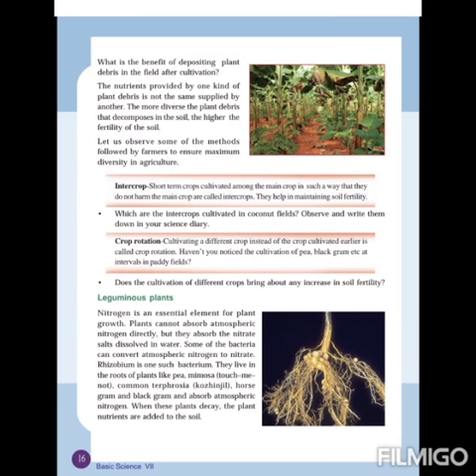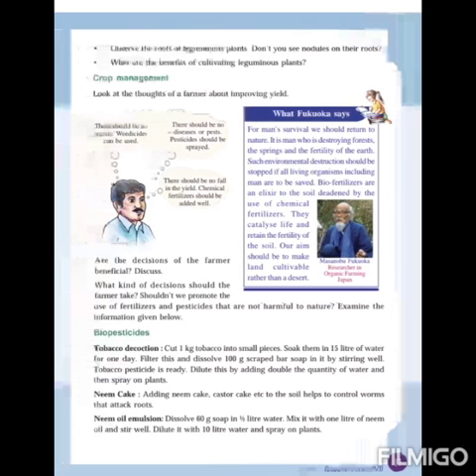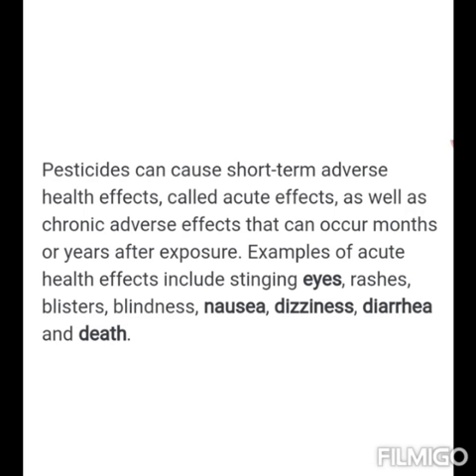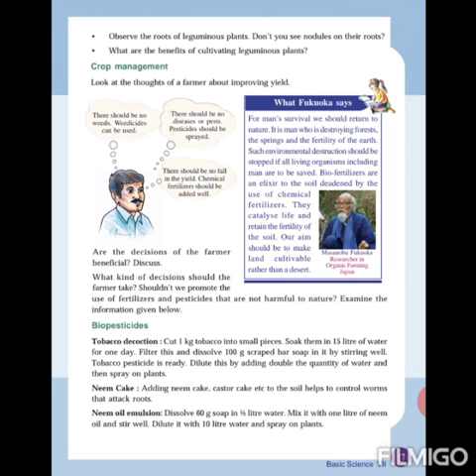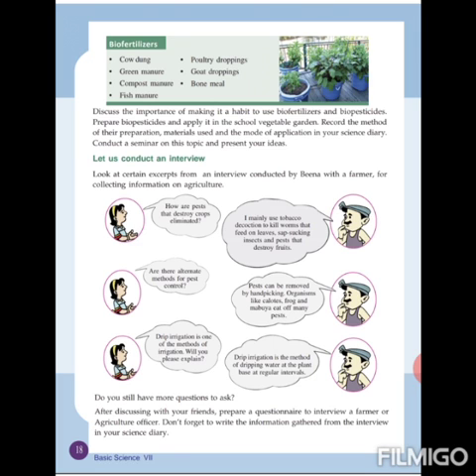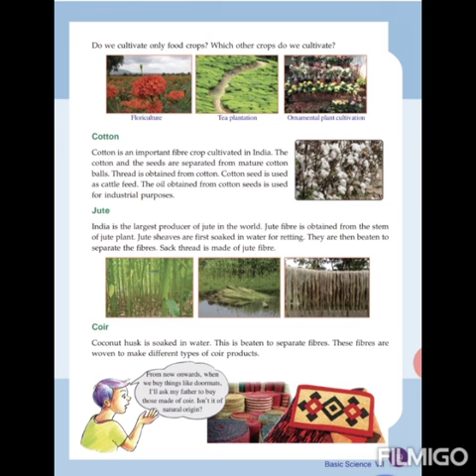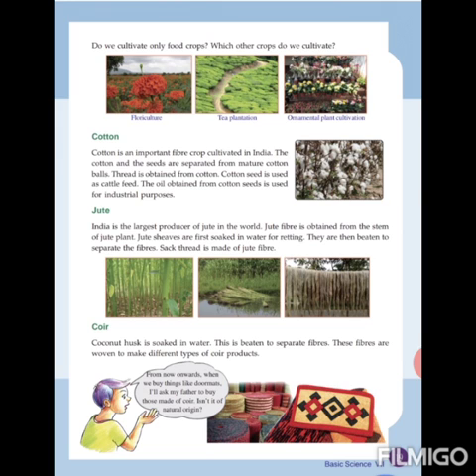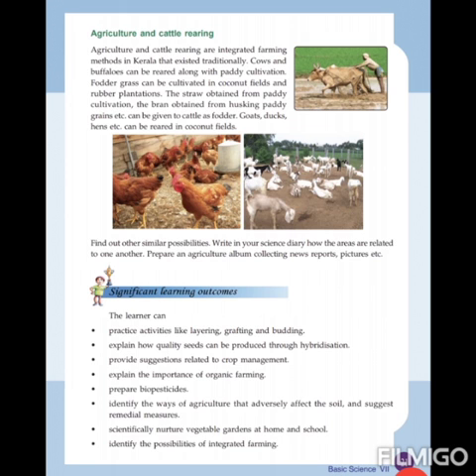Basic science class 7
Video from Aups Muthuthala